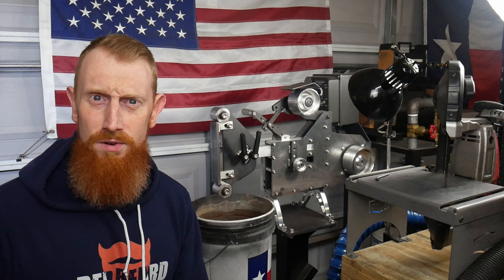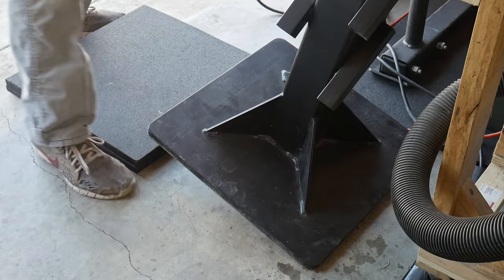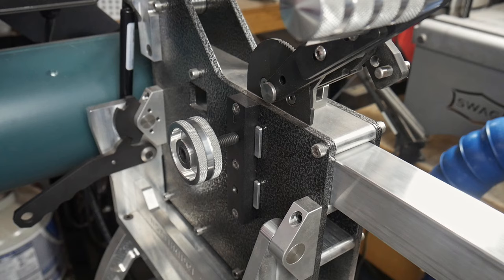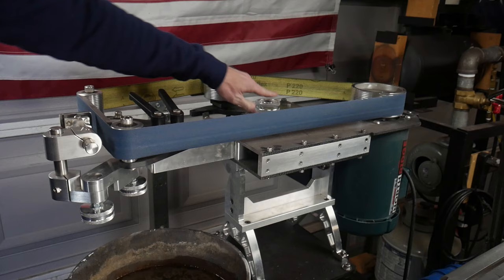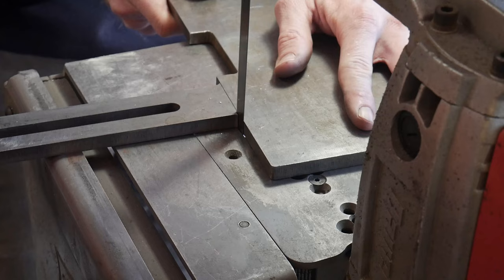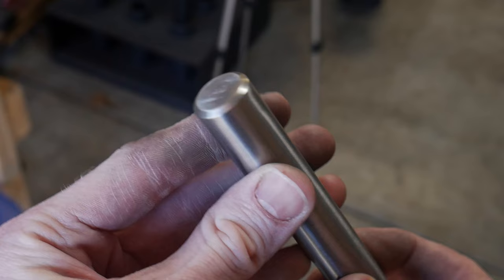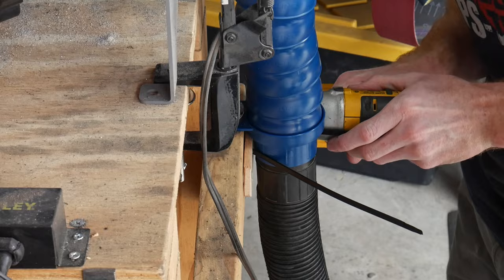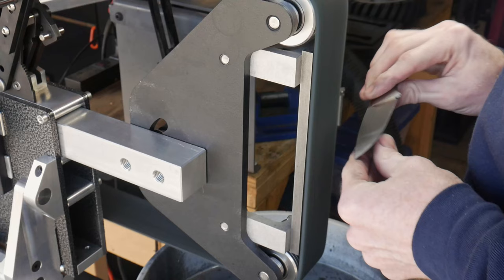So... I Got A New 2x72 Belt Grinder | Dust Collection Install | Knife Making Grinder | Work Rest Mod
Here is an introduction to my new 2x72! I picked this belt grinder up second hand locally here in Texas and I'm super stoked to start putting it though it's paces. I'll have a full review on this grinder down the road, but I wanted to go over some of the key features with yall now so here ya go! If yall are looking to purchase this grinder, the link to North Ridge Tool is below. Cheers!

⭐Dust Collection:
Loc-Line Kit
Loc-Line 1ft Extension
Loc-Line 2ft Extension

00:00 - Fancy Bumper
00:42 - Introduction
01:32 - Set-Up
02:13 - Features
06:06 - Work Rest Mod
07:52 - Dust Collection Install
09:25 - Final Thoughts